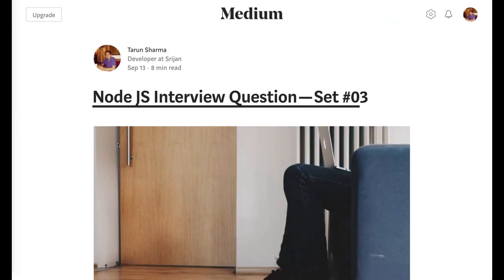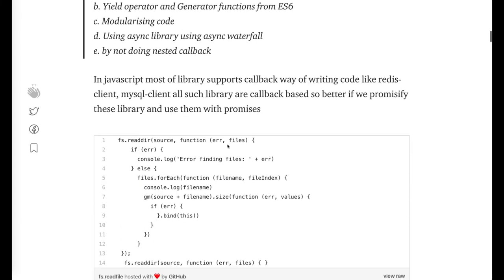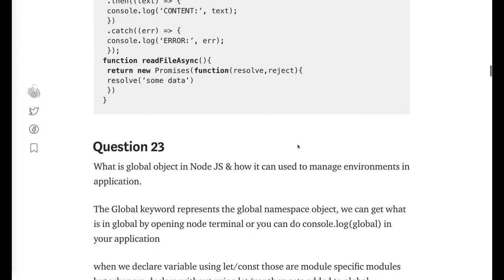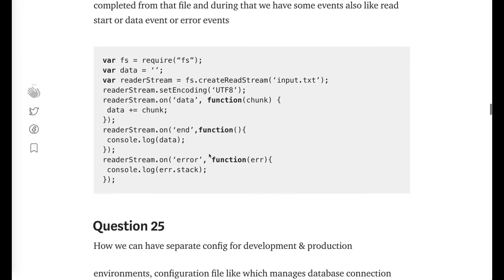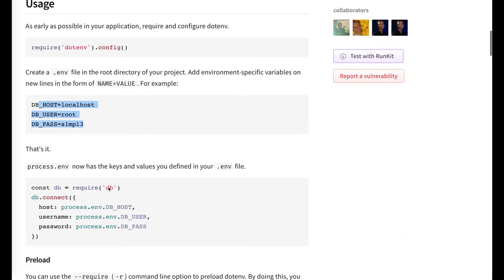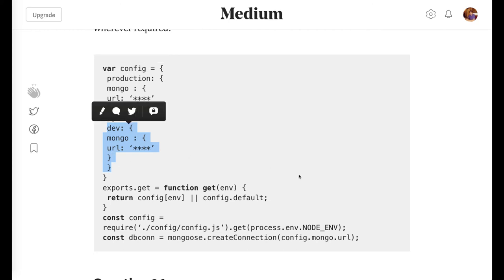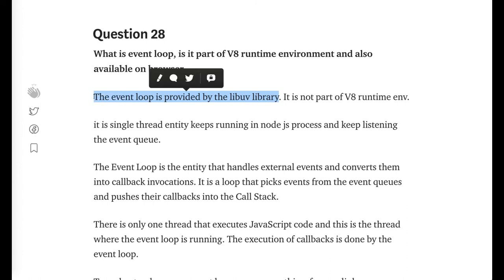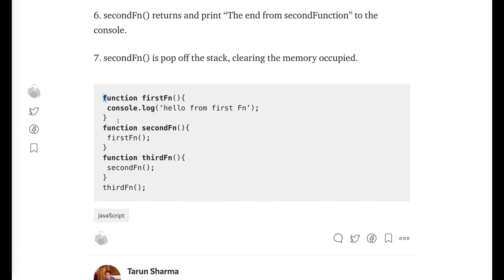Nodejs Interview Medium Blog #02